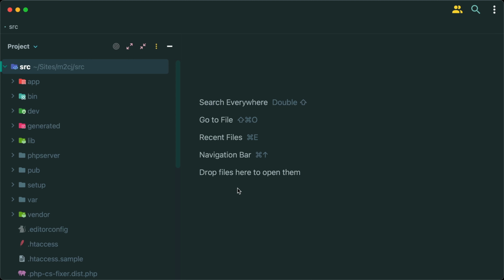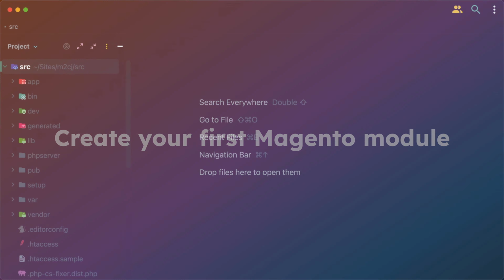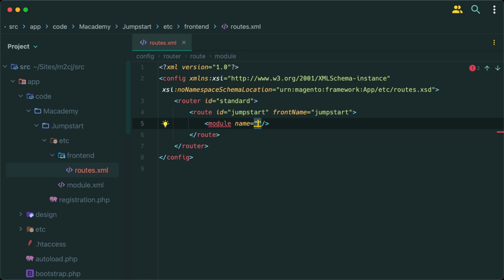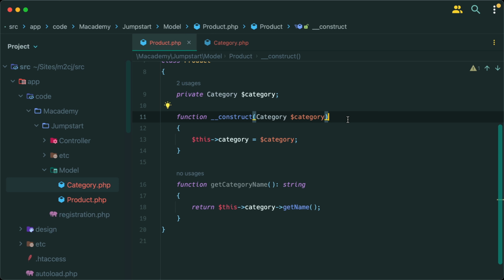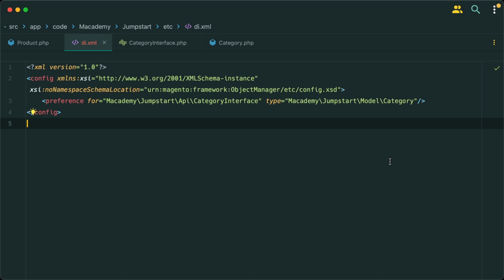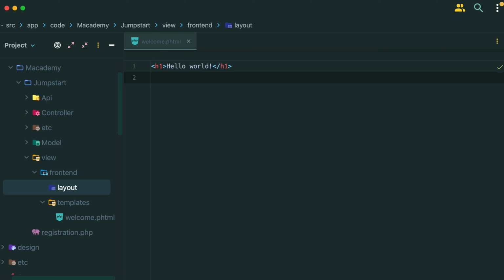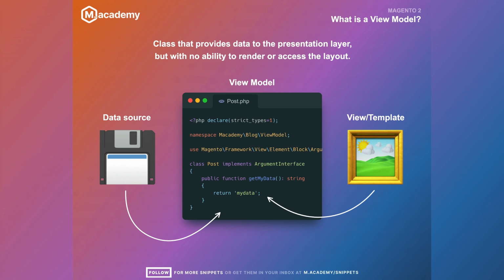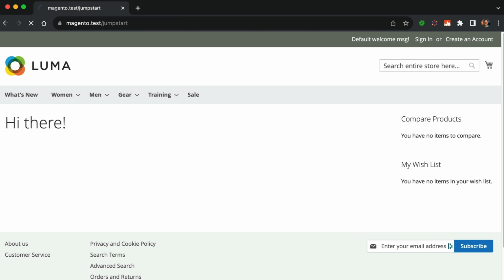Magento Tutorial For Beginners, Full Course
When you've conquered the Jumpstart... learn Magento REALLY deep in the Kickstart

Have you ever thought about learning Magento development, or becoming an M2 programmer? Here's a quick course, or rather, a "Jumpstart", to get your feet wet with Magento code.

Enjoy this free 17 lesson course!

READY TO LEARN MAGENTO?

CHAPTERS
00:00 - Intro
01:20 - Magento's software architecture
05:06 - Magento project & directory structure
11:21 - Common Magento development tools
14:46 - Create your first Magento module
20:16 - Magento's MVC & routing mechanism
23:13 - Create a Magento controller
27:37 - Dependency injection and Object Manager
32:11 - Constructor Property Promotion
34:02 - Interfaces in Magento 2
38:04 - Class preferences and service contracts
42:10 - Return a standard page response
45:00 - Create a template file
47:21 - Understand layout XML files
49:15 - Display a template in a block
52:09 - String translation
57:06 - Understand View Models
59:15 - Implement a View Model in a layout block